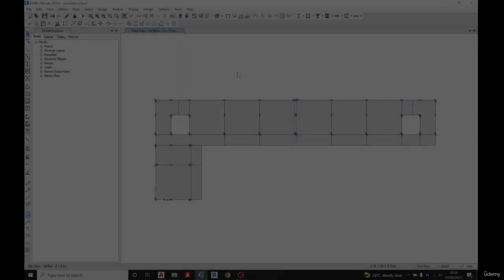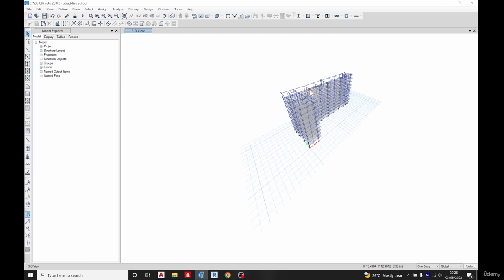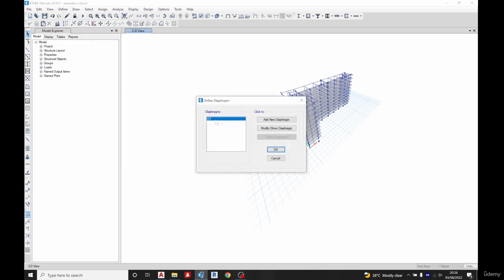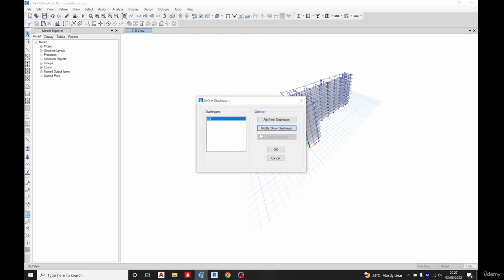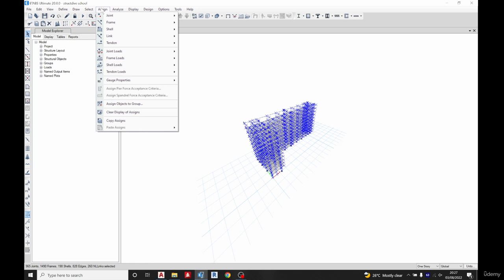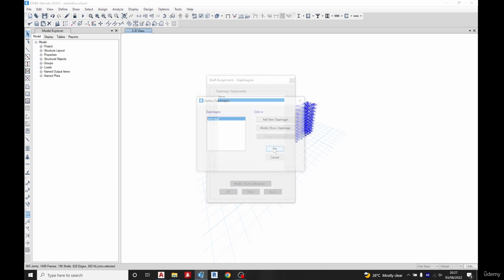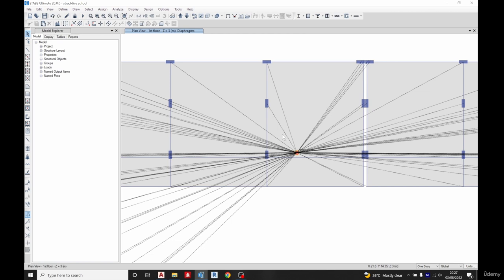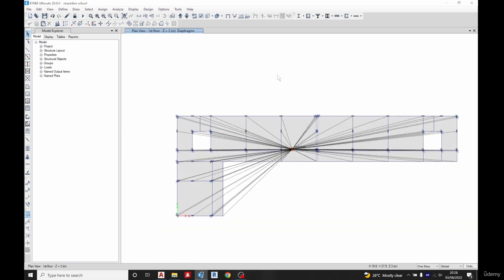ETABS Modelling Slab | Day 27 Diaphragm | Step-by-Step Tutorial (2024)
Welcome to Day 27 of our comprehensive ETABS tutorial series! In this video, we will dive deep into the process of modeling a diaphragm slab using ETABS, a powerful software for structural analysis and design. This step-by-step guide is perfect for beginners and seasoned professionals alike who want to enhance their skills in ETABS.

In this session, you will learn:
- The fundamental concepts of diaphragm slabs in structural engineering
- How to set up your model for accurate diaphragm behavior
- Detailed instructions on defining slab properties and assigning loads
- Tips and tricks for optimizing your ETABS modeling process

Whether you are a student, a practicing engineer, or someone looking to refresh your skills, this tutorial will provide you with the knowledge and confidence to effectively model slabs in ETABS.